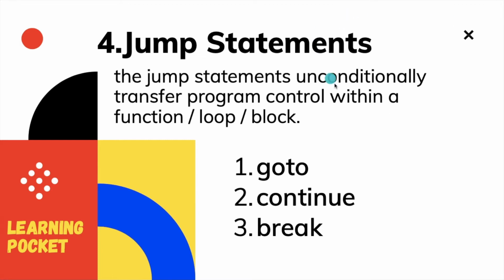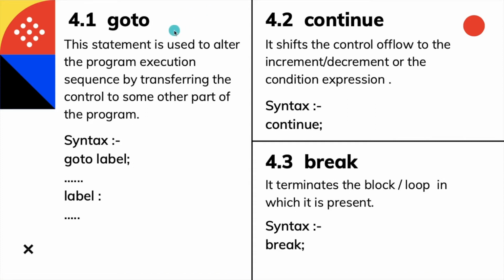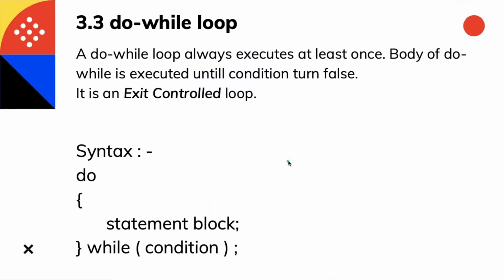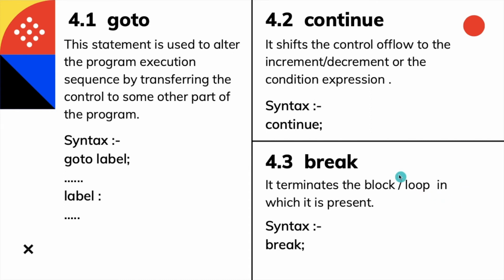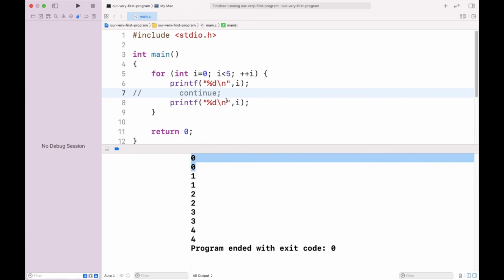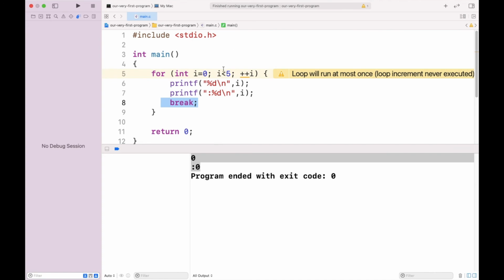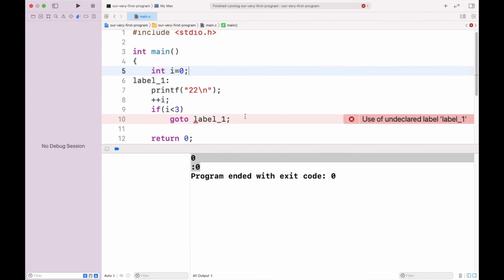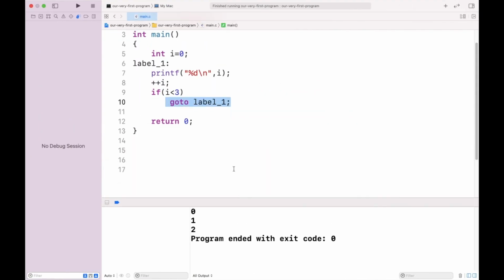#4.13 | C Programming from Zero to Hero | Jumping Statements | goto, continue & break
C Programming from Zero to Hero | Unit

Topics : -
0. intro : (0:00)
1. Jumping Statements Introduction : (0:32)
2. goto statement : (1:45)
3. continue statement : (3:06)
4. break statement : (4:19)
5. Program Explanation of continue : (5:10)
6. Program Explanation of break : (7:32)
7. Program Explanation of goto : (8:28)
8. Outro : (11:17)

Books:-
1. C in Depth by S.K.Srivastava/Deepali Srivastava
2. Let us C by Yashavant Kanetkar